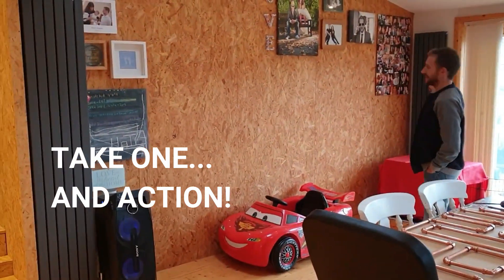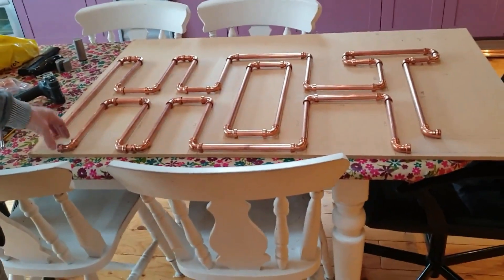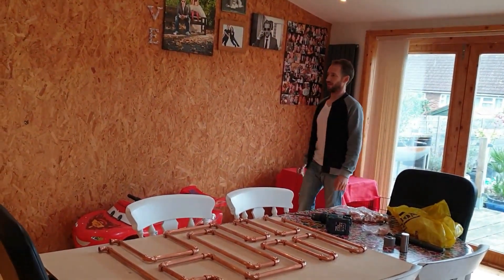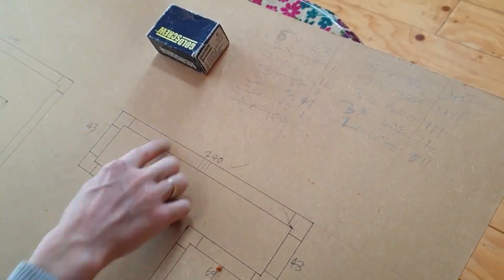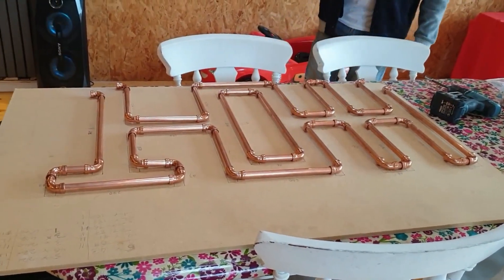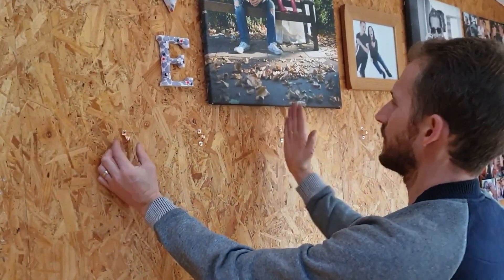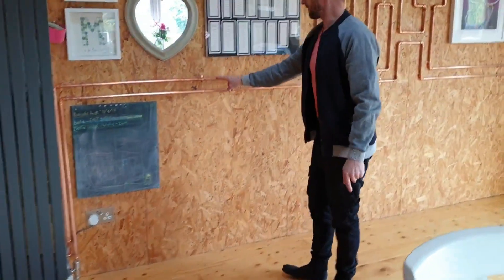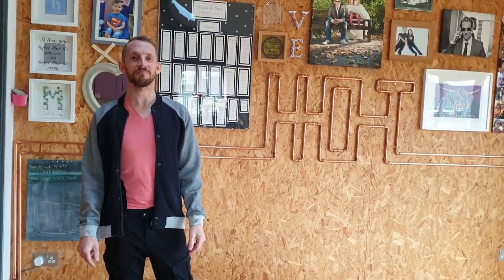How To Make A Radiator Using Only Push Fit Copper Pipe | Very Easy | DIY | Homemade Rad | MUST SEE!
Learn how to make a copper pipe wall feature for under £100.

My wife gave me the job to connect up the new radiator in the new extension.

So I thought of a unique way of connecting it up from the existing radiator, and at the same time using the pipe work as a radiator itself.

Using all push fit copper components, I went to work measuring the space, and coming up with ideas.

I drew out my design on a large piece of mdf (this is called a ROD), then from this I took all my measurements for all the components.

Once all cut using a pipe cutter, I simply pushed them all together, fitted it against the wall in place, and connected it up to the 2 radiators.

Its great, as not only does it connect up the new radiator, but it gives me more heat by heating up itself, effectively giving me 3 radiators!!

Everybody who sees it loves it and asks how I made it, so I decided to make a video showing you how.

I hope you enjoy it and give it a go yourself.

SUPPORT

SOCIAL MEDIA